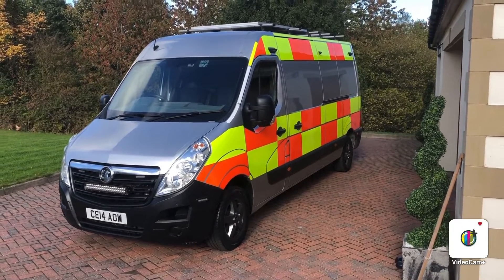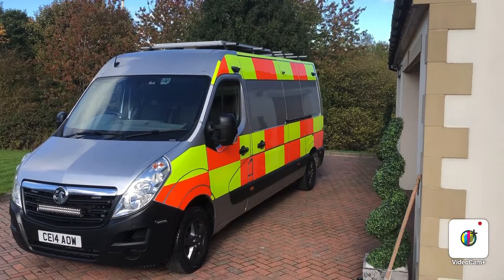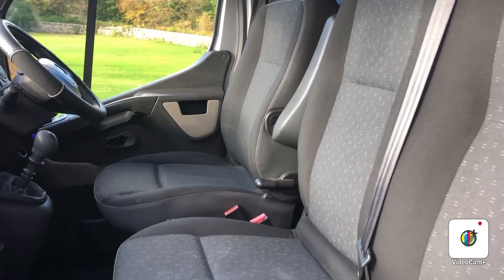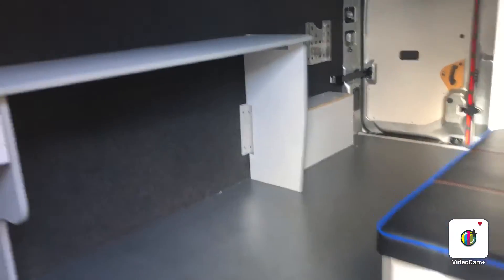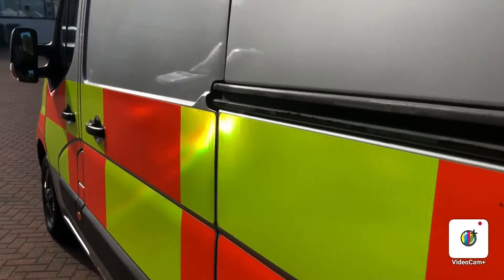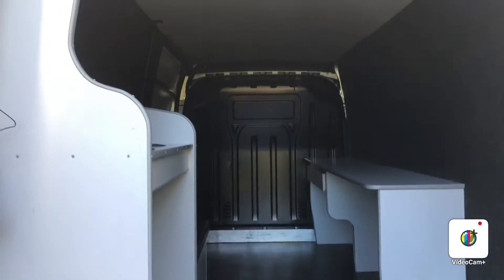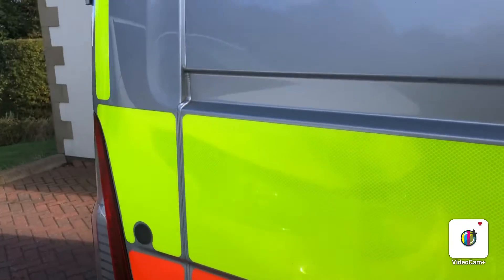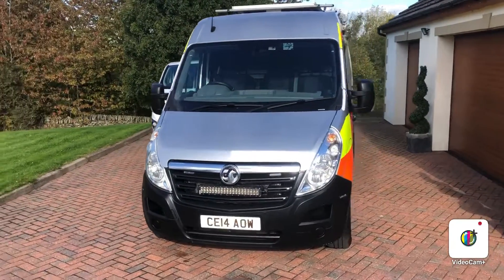Vauxhall movano workshop/escort/race van !!!! 2014